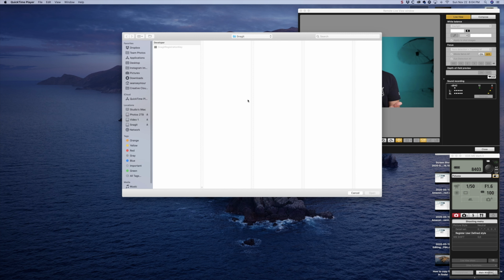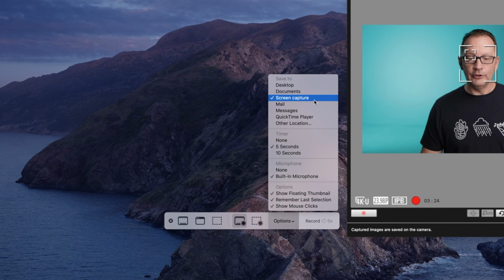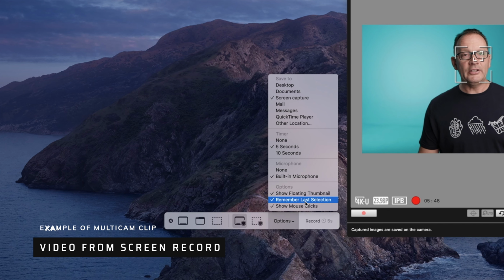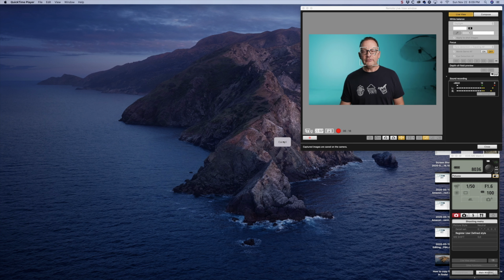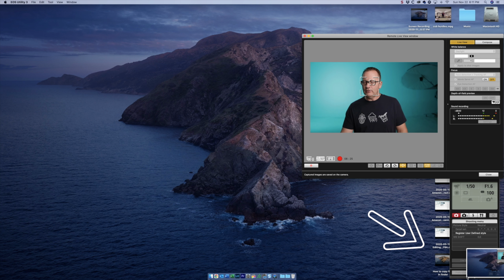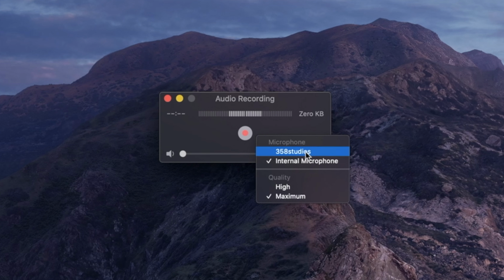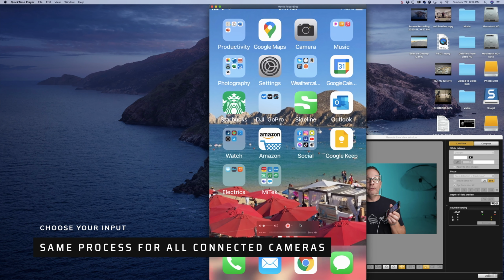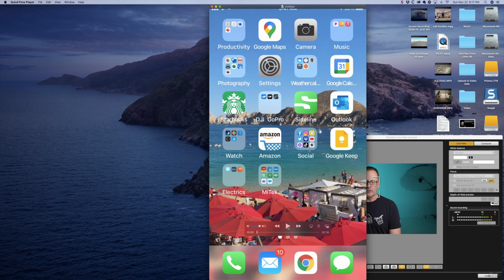FREE Screen Recording Software for Mac, iPhone, and iPad.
I show you how to record your screen from your Mac, iPhone, or iPad with FREE software. No catch... it's already installed on your system. It's called Quicktime. Follow along as I give you my tips and tricks for how to use this free software to capture and record your screen.

✅ ITEMS IN THIS VIDEO:
✅ GEAR TO MAKE VIDEOS (LIKE YOUTUBE)

Sean Seymour and 358 Studios (358studios.com) is a participant in the Amazon Services LLC Associates Program, an affiliate advertising program designed to provide a means for sites to earn advertising fees by advertising and linking to Amazon.com.